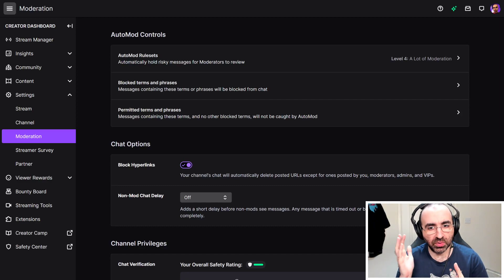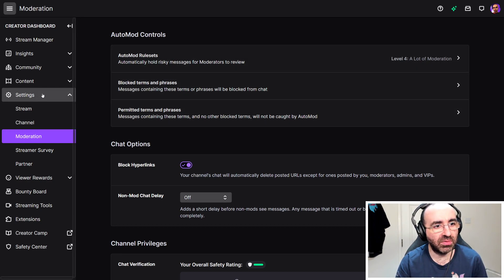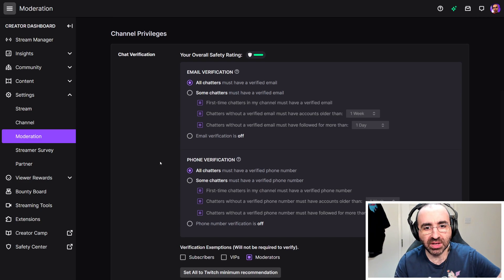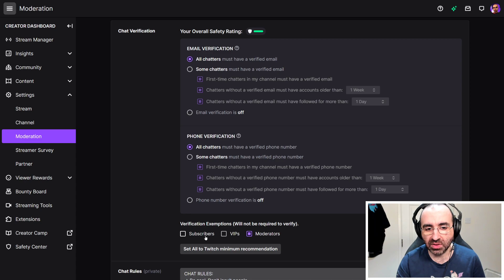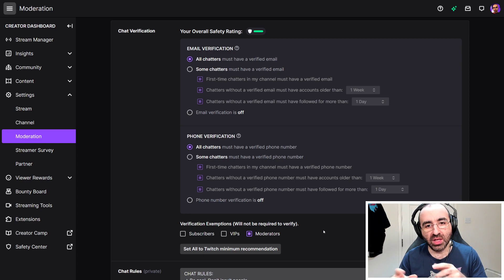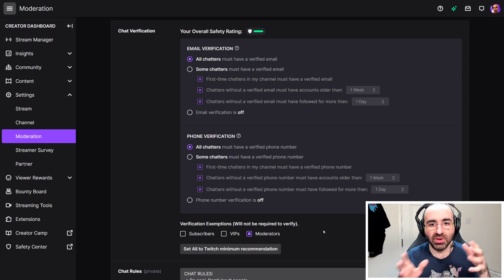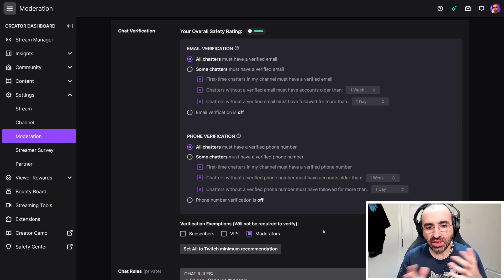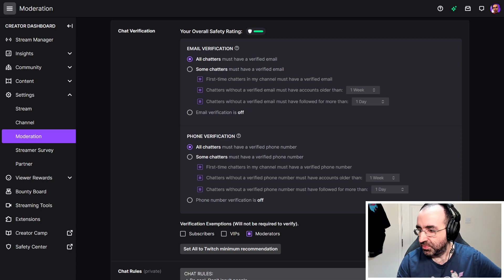Twitch Phone Verification Tutorial Guide (Beginner)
In this video, I show you how to enable the Twitch Phone Verification to help protect your channel from hate or spam users.

Mithrie